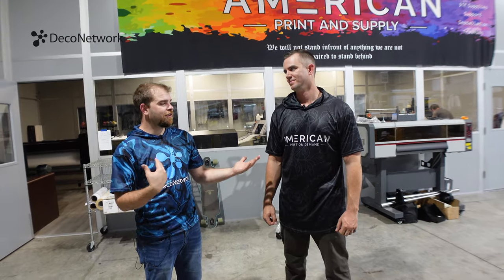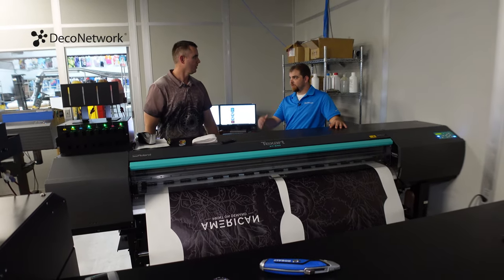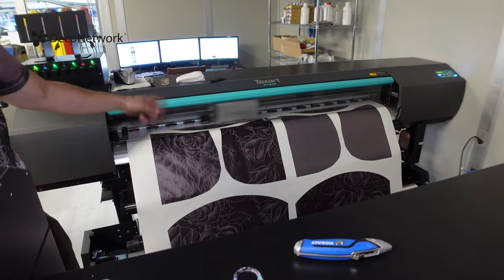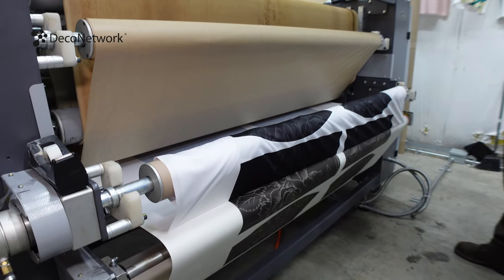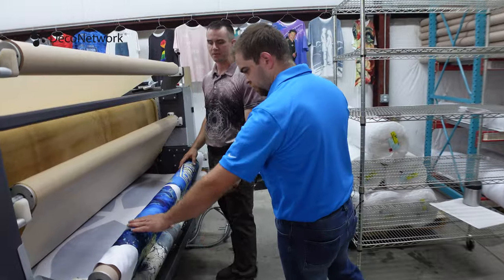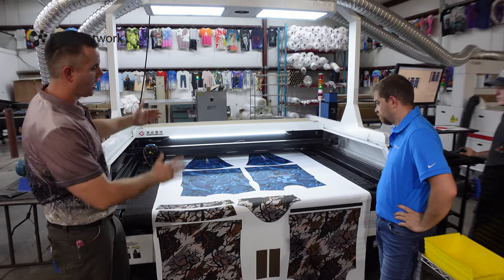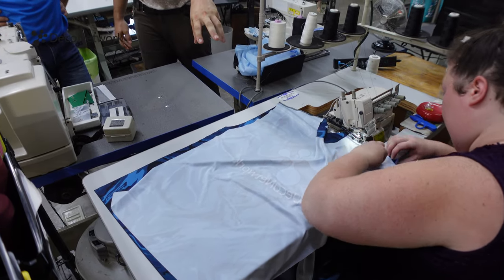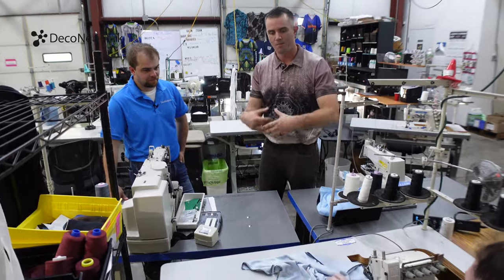Crafting Custom Apparel: Step-by-Step Cut and Sew Sublimation Tutorial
Introducing the world of cut and sew sublimation, where shops like American Print on Demand create custom apparel for customers all around the world.

Interested in American Print on Demand? you can head over to place an order!

Are you a print shop in need of order management software? DecoNetwork is your All-in-One solution for managing your decoration business.